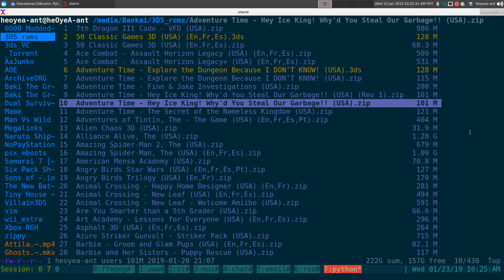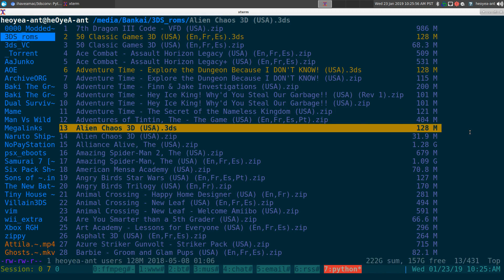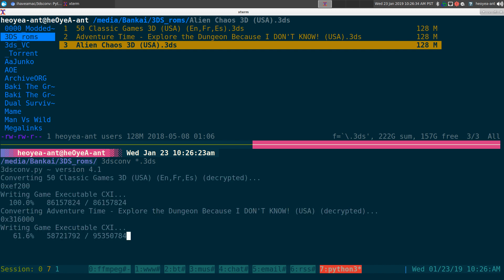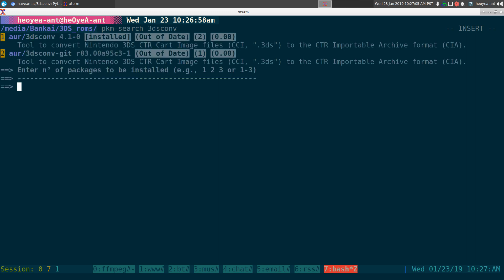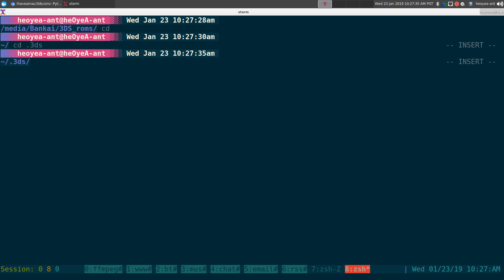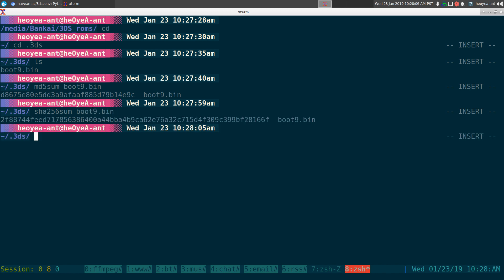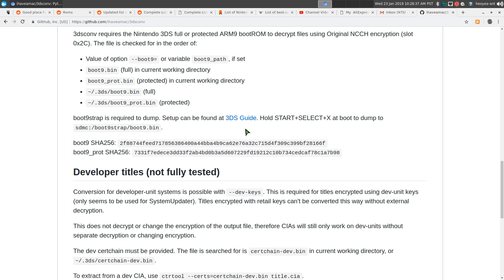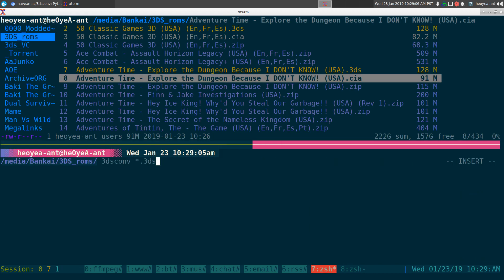3dsconv - Convert 3DS to CIA files - Linux CLI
3dsconv.py is a Python 3 script that converts Nintendo 3DS CTR Cart Image files (CCI, ".cci", ".3ds") to the CTR Importable Archive format (CIA).

3dsconv can detect if a CCI is decrypted, encrypted using original NCCH (slot 0x2C), or encrypted using zerokey. Encryption requires pyaes (pip install pyaes). Original NCCH encryption requires a copy of the protected ARM9 bootROM.

Decrypt9WIP and GodMode9 can dump game cards to CIA directly now, rendering this tool partially obsolete. It can still be used for existing game dumps, however.

install 3dsconv python-pyaes
put boot9.bin in ~/.3ds/

md5sum:
d8675e80e5dd3a9afaaf885d79b14e9c  boot9.bin

sha256sum:
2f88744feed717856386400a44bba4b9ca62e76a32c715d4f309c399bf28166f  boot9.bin